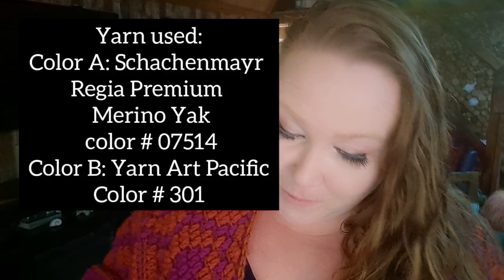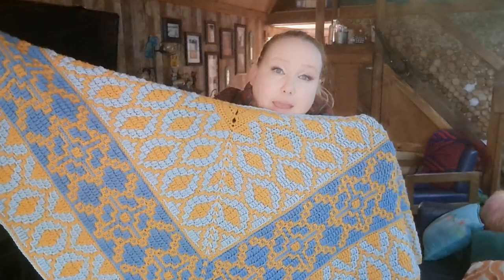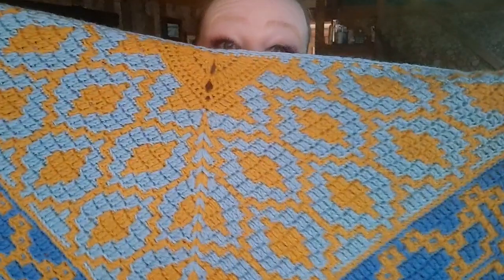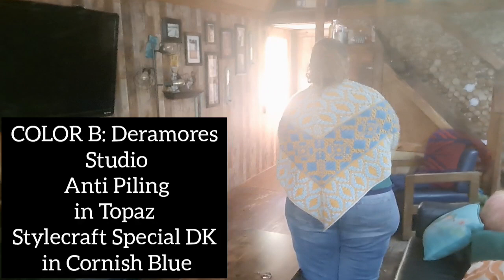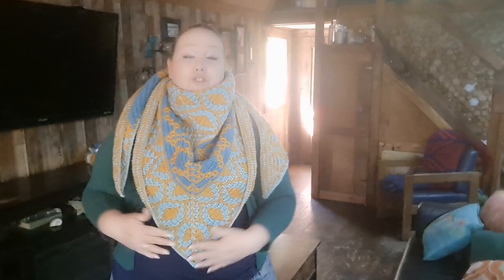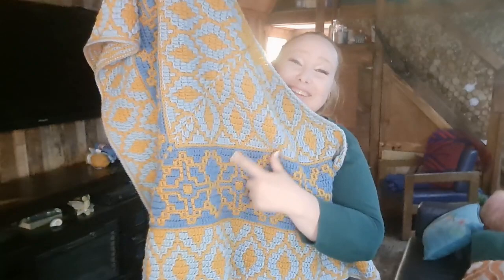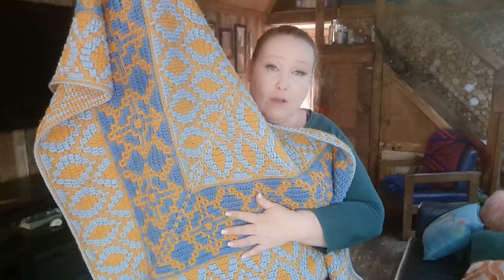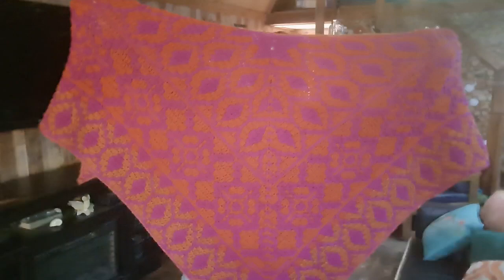Farahan Mosaic Crochet Shawl - Introduction Video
This is your starting point to make your very own Farahan Shawl! The shawl is worked using the Mosaic Crochet technique and the result is a luscious, over sized shawl that you are sure to love. In this video I will go over each shawl and model them so you can see how they look when worn.

💥The fully written pattern is my very first no chart pattern and can be found in my Etsy shop

The Farahan Mosaic Crochet Shawl can be made in ANY yarn, with any hook size you prefer. I am listing my suggestions for each yarn size I recommend for the Shawl below, along with measurements,  yarns I used, etc.

⬇️ YARN  / HOOK / MEASUREMENTS ⬇️
You can use any yarn that you want, below are the yarns I used in the samples shown and all information regarding the sizes of your finished shawl in each recommended yarn size.

Size 1 yarn (Lace Weight): Hook Size: 2.75mm to 3.25mm;  COLOR A: 700 yards; COLOR B: 700 yards; 1400 yards total
Finished Shawl Measurements: 57” wide at straight edge  x 26.5”  long at center point
Gauge: 19 ST x 15 rows = 4” x 4” with a 2.75mm hook (used 575 yards per color)
Yarn colors used:
Schachenmayr Regia Premium Merino Yak 4-ply in color # 07514)
YarnArt Pacific in color # 301

Size 3 yarn (DK/ Light Weight): Hook Size: 3.75mm to 4.5mm;  COLOR A: 900 yards; COLOR B: 900 yard;  1800 yards total
Finished Shawl Measurements: 68” wide at straight edge x 36”  long at center point
Gauge: 15 ST x 16 rows = 4” x 4” with a 4mm hook ( used 700 yards per color)
Yarn colors used:
King Cole Pricewise in Mustard (color A);
Deramores Studio Anti-Pilling DK in color Topaz (color B)
Stylecraft Special DK in Cornish Blue (2nd color B, Medium blue in middle pattern of Shawl)

Size 4 yarn (Worsted Weight/Aran yarn): Hook Size 5mm to 5.5mm; COLOR A: 1200 yards; COLOR B: 1200 yards; Approximately 2400 yards total
Finished Shawl Measurements: 84” wide at straight edge X 42” long at center point
Gauge: 13 ST x 9 Rows = 4” x 4” with a 5mm hook (used 1062 yards per color)
Yarn colors used: Craft Smart in colors Raspberry  (color A) and Clay ( color B)

Hook size: I have provided suggested hook sizes above for each yarn weight however you can use the hook size you prefer for the yarn you are using.